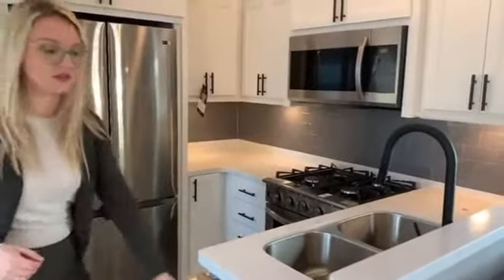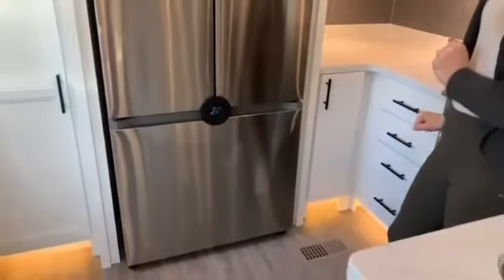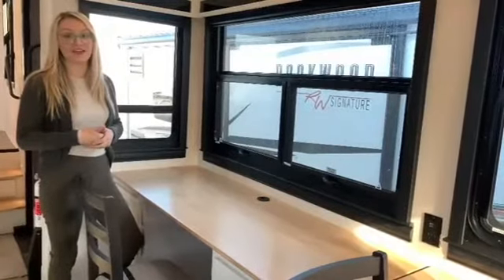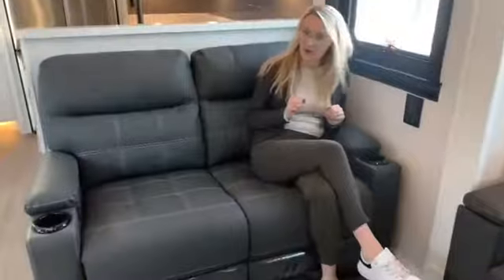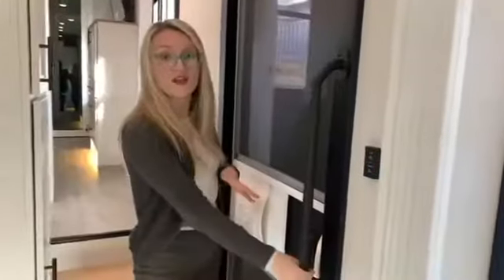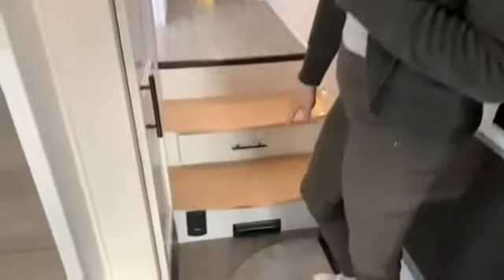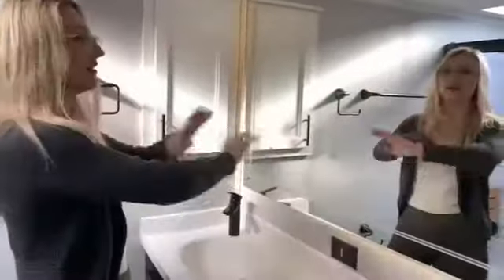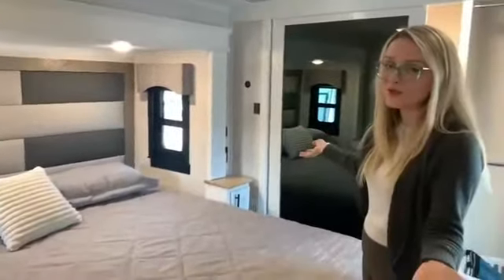2022 RiverStone Reserve Series Luxury Couples Fifth Wheel 3850 RK (Rear Kitchen Layout)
📣Proudly Introducing RiverStone to the GCRV Family📣
Join Victoria to tour our Brand New 2022 RiverStone Reserve Series 3850RK Fifth Wheel!
🛠Thermopane Windows, 3" R16 Side Walls, 5" R38 Roof, 12" R38 I-Beam Frame, and 12V Heated Holding Tanks 🛠
This 2022 RiverStone Reserve 3850 RK is NOW AVAILABLE on our lot! *️⃣Luxury Living starting at ONLY 289/Week OAC*️⃣
GCRV is THE EXCULSIVE ONTARIO DEALER for Riverstone Luxury Fifth Wheels ✨